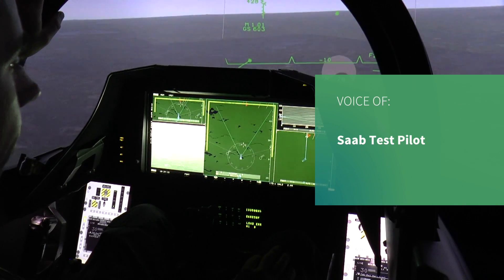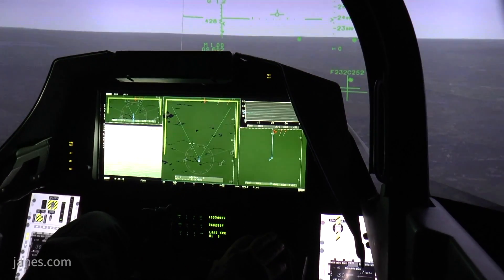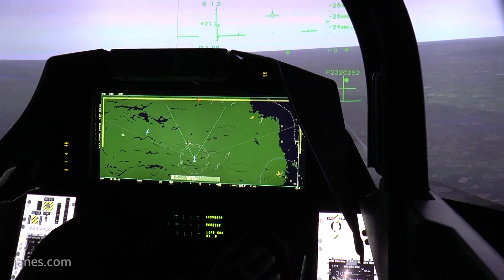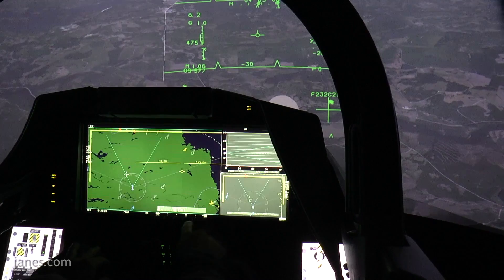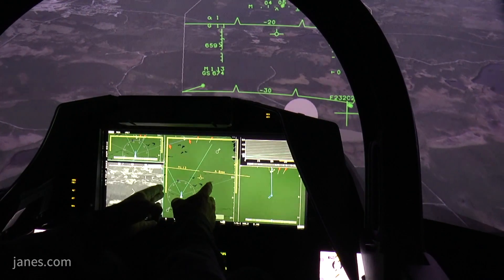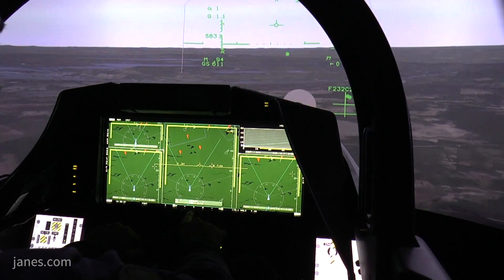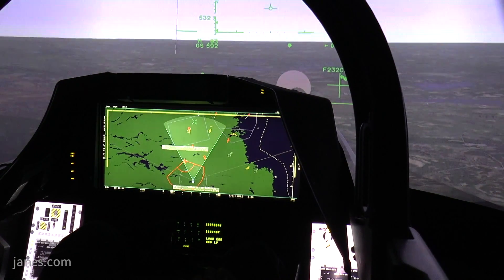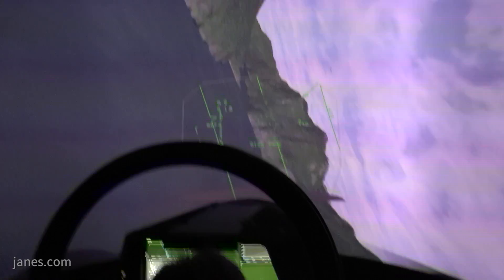CANSEC 2018: Saab test pilot shows the benefits of the Gripen E's Wide Area Display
A Gripen pilot talks through the benefits and features of the new Saab Gripen E Wide Area Display.